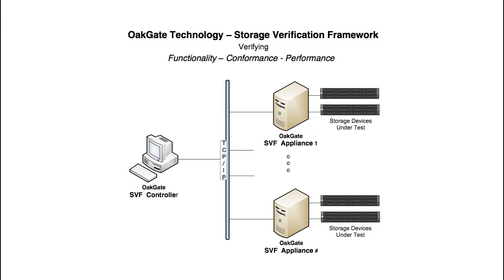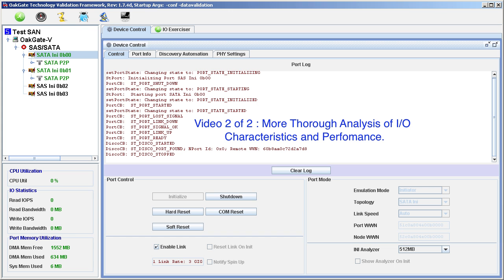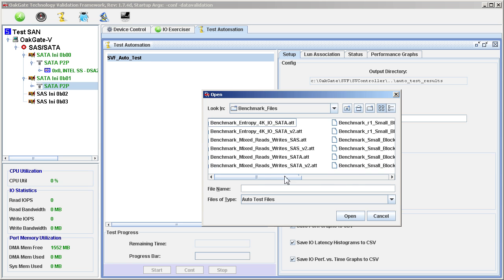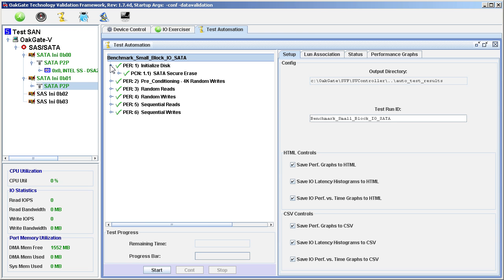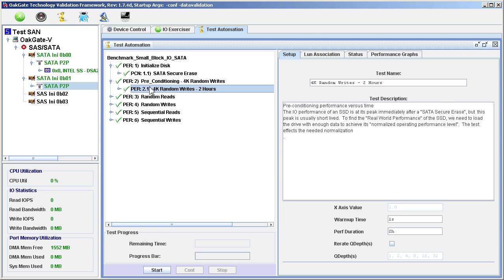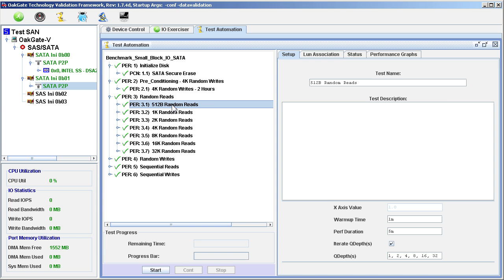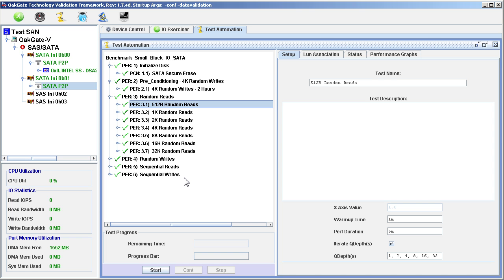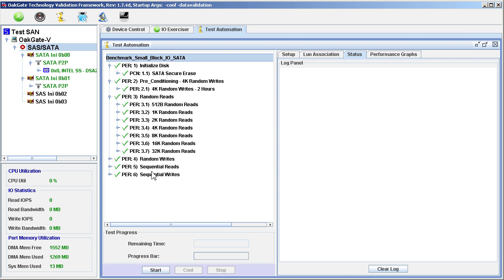OGT_AutomationPerformance_Part1.mp4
OakGate Technology Automation and Performance Overview